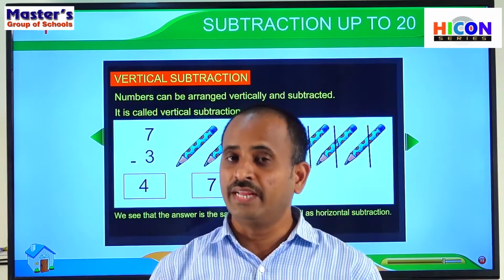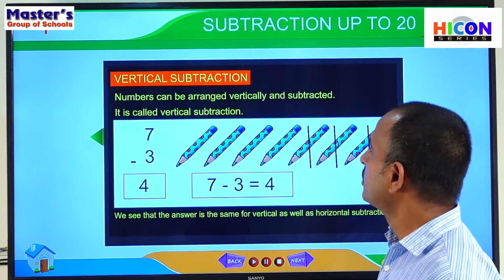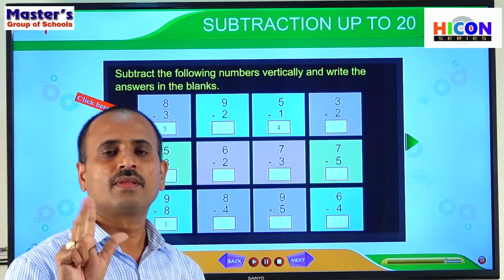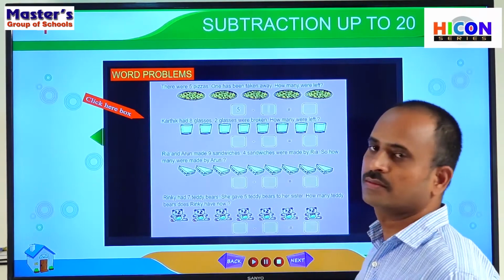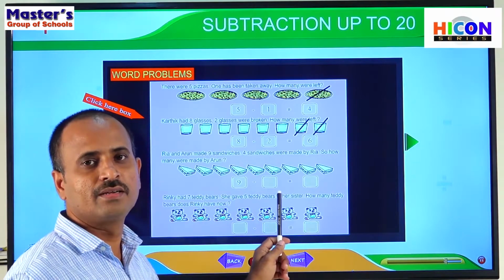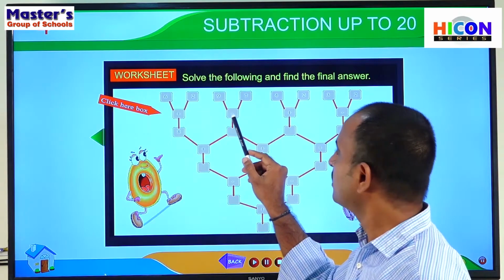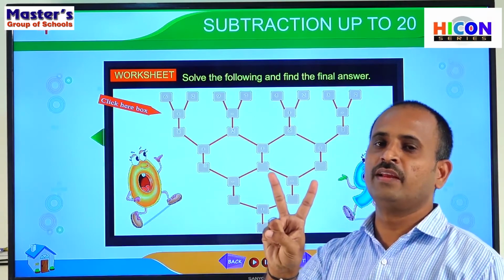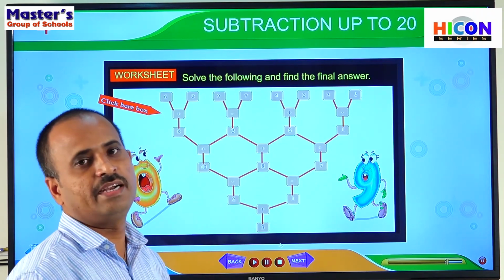Class 1: MATHS , Lesson 4: Subtraction Up to 20 :(Vertical Subtraction Part 5)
Lesson 4: Subtraction Up to 20
:(Vertical Subtraction Part 5)
MASTER’S GROUP OF SCHOOLS.